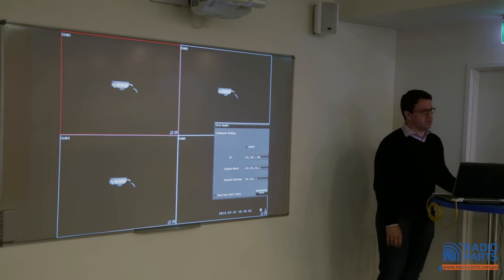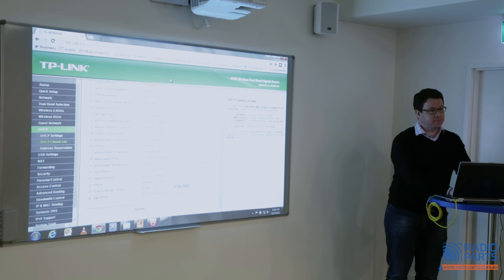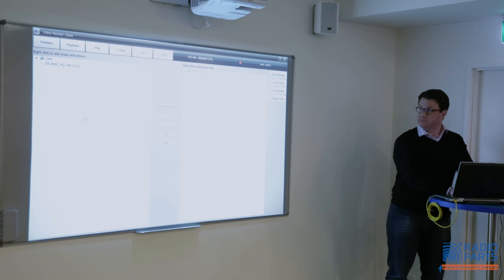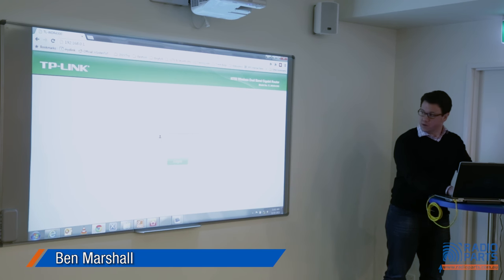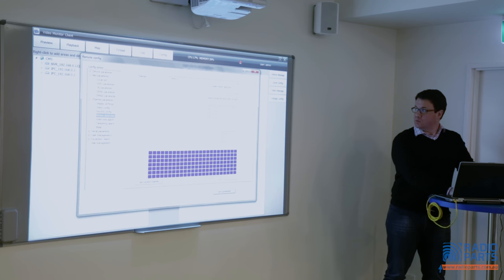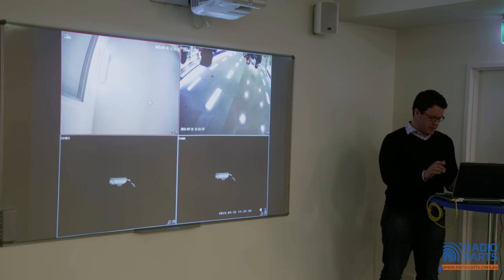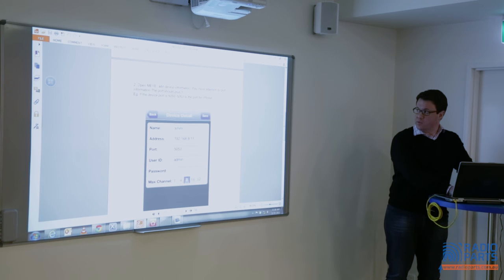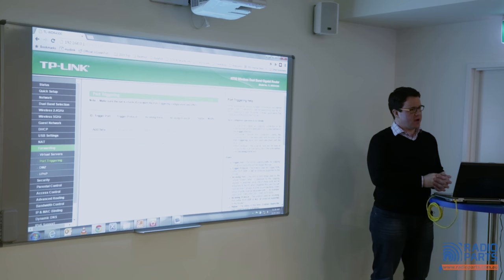Doss Security Training - IP CCTV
Our most popular information and training sessions have always been focused on CCTV.
In this latest session, Ben Marshall walks you through the ever popular IP CCTV and all that it takes to become an expert!